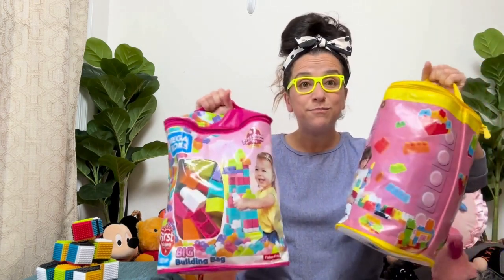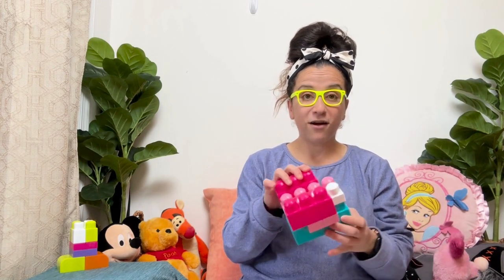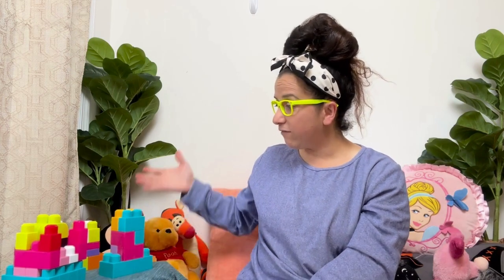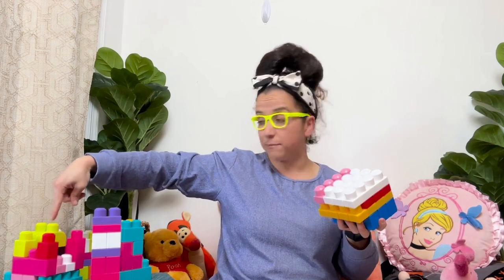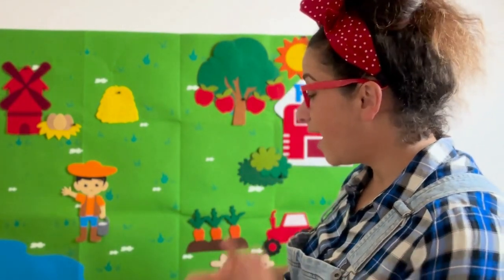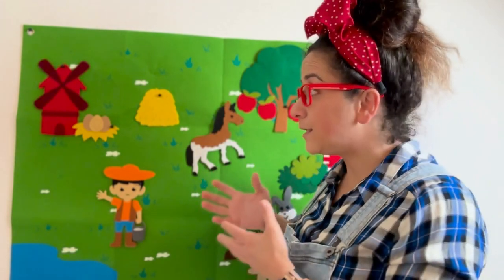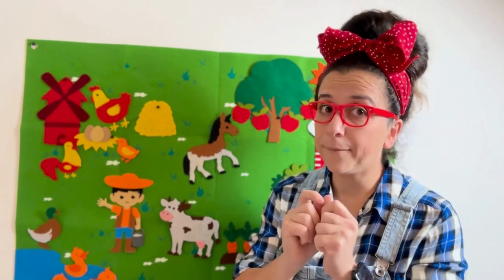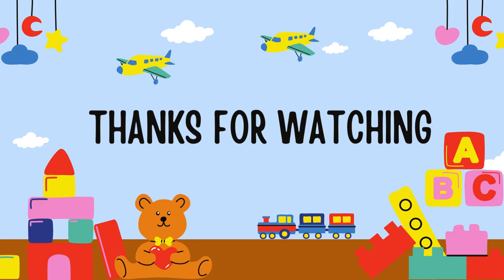Farm Animals, Numbers, Colors Toddler/Baby Time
If you are looking for a fun and energetic channel, where your kids can learn and have fun, than look no further. Teacher Mary does a great job interacting with the kids, to bring the fundamentals of English right to your living room. See you in class.

Teacher Mary